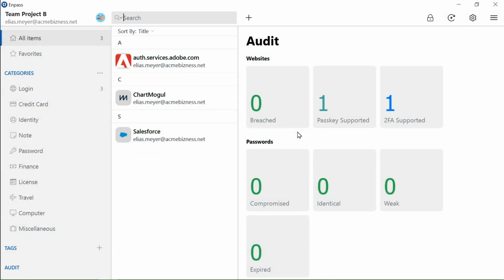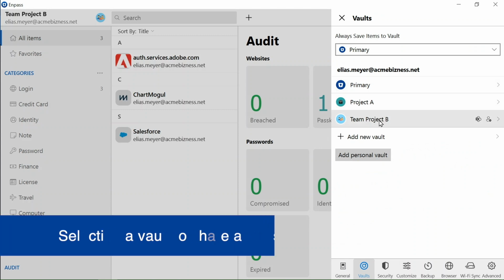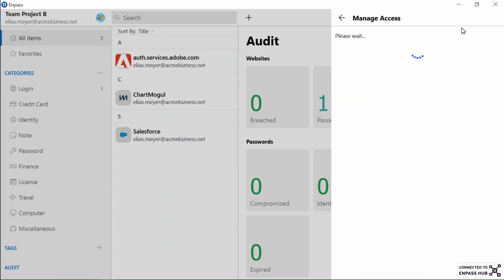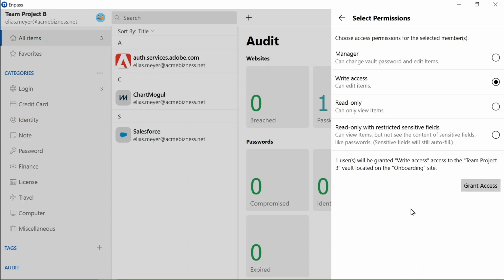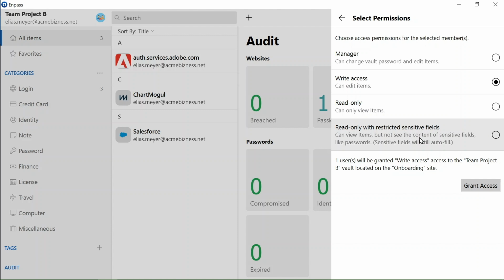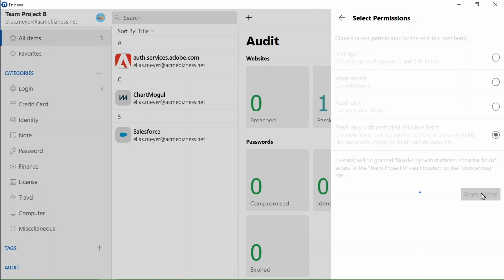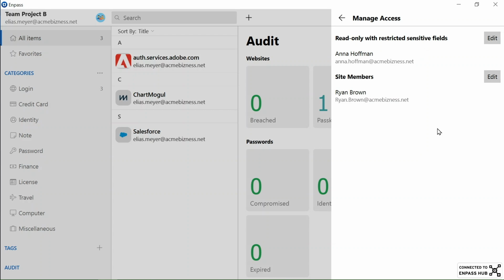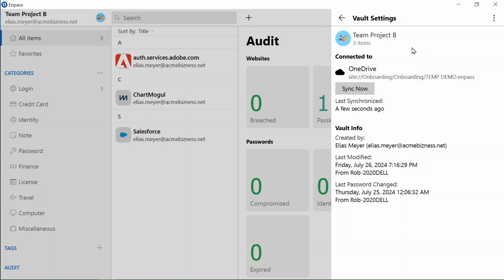Securely Organize and Collaborate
Enhance your password management and team collaboration with Enpass vaults and sharing. This video demonstrates how to create a structured vault system and securely share access with trusted individuals